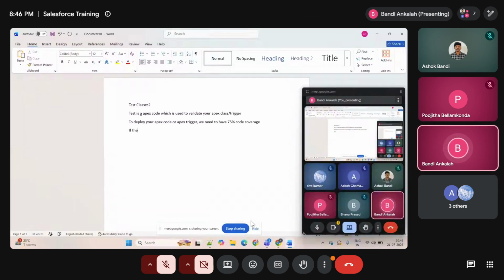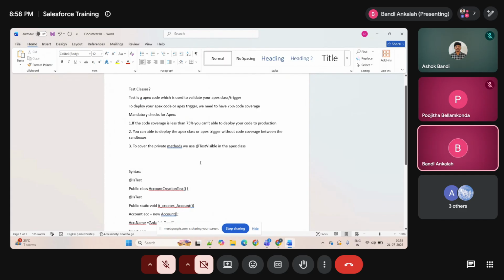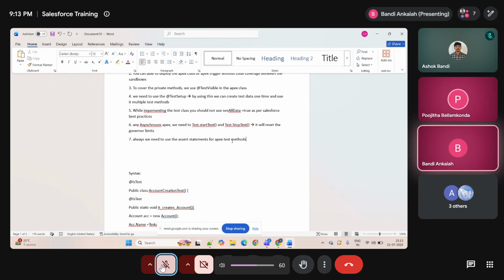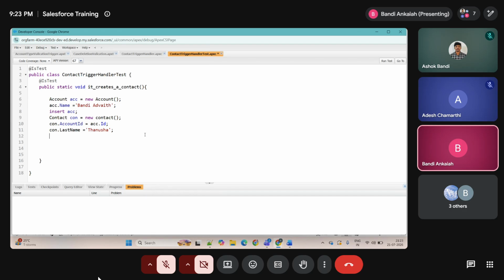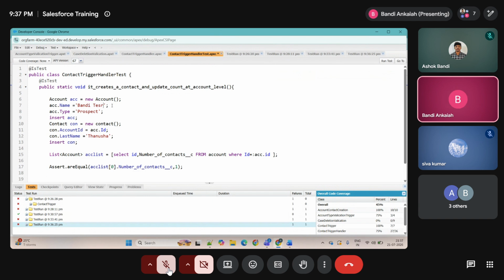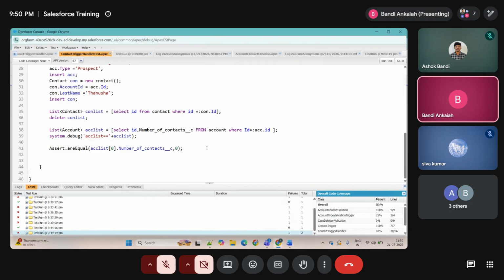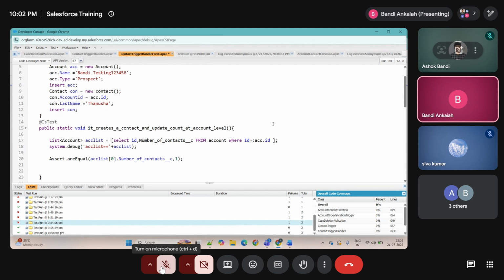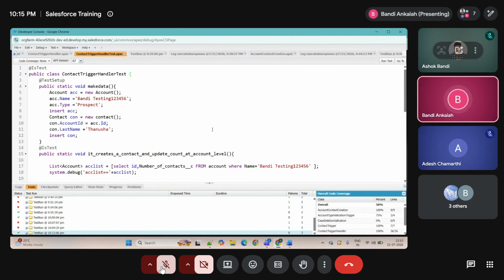test classes of triggers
test classes